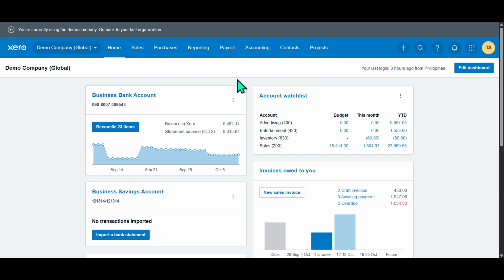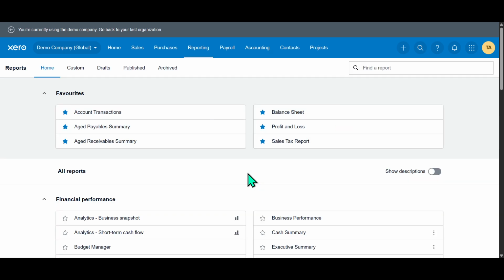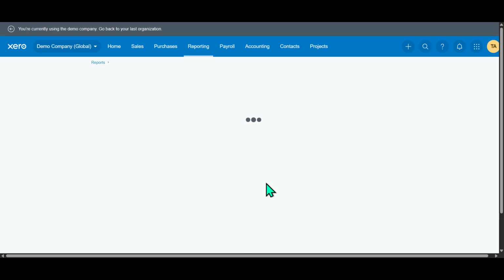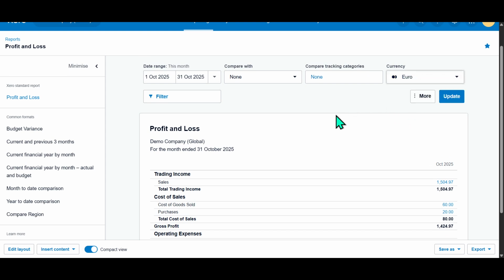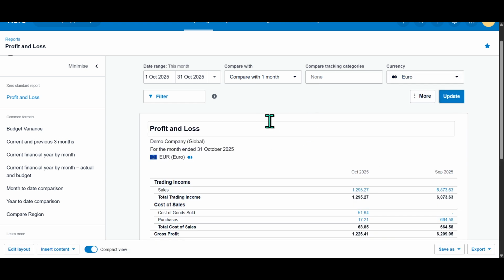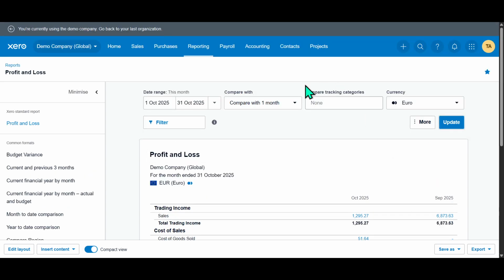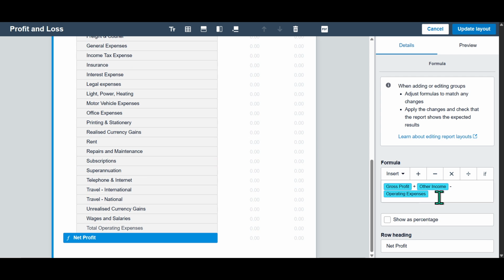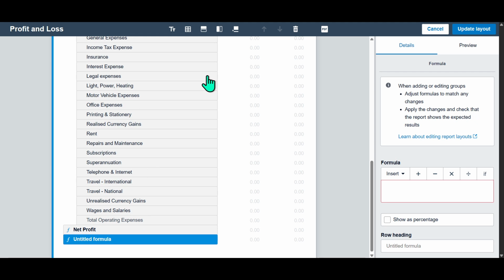2 Ways to Customise Reports in Xero (2025 Tutorial)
Learn 2 easy ways to customise reports in Xero—adjust layouts, add filters, and personalize columns for more insightful financial reporting. This 2025 step-by-step tutorial is perfect for small business owners, bookkeepers, and accountants who want to tailor Xero reports to their business needs.

2 ways to customise reports in xero tutorial 2025, xero report customization step by step guide, edit and filter reports in xero accounting software, beginners guide personalize reports in xero 2025, xero bookkeeping tutorial adjust report layout, customize profit and loss and balance sheet reports in xero, xero accounting tutorial change columns and filters, improve business insights with customized reports xero, xero tutorial edit financial report templates, two ways to tailor xero accounting reports